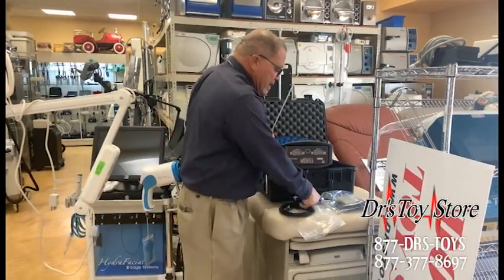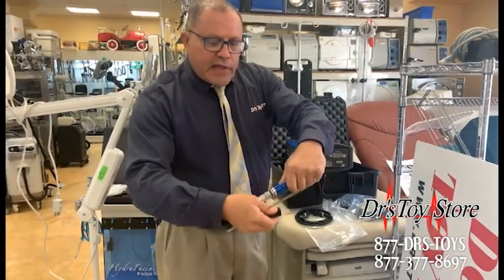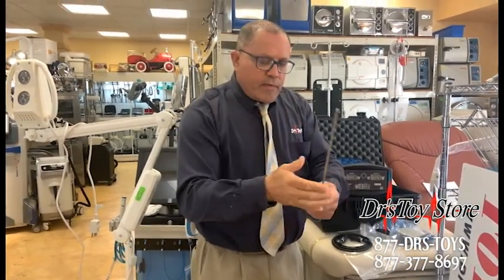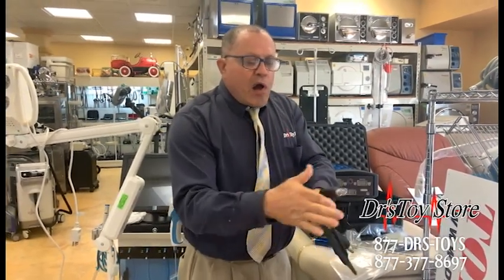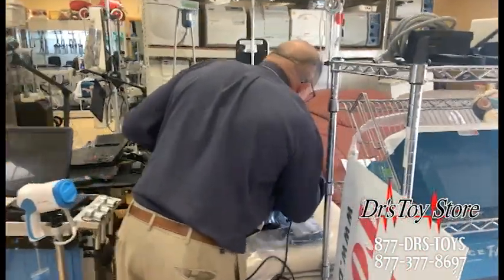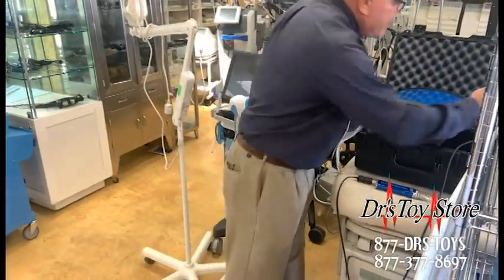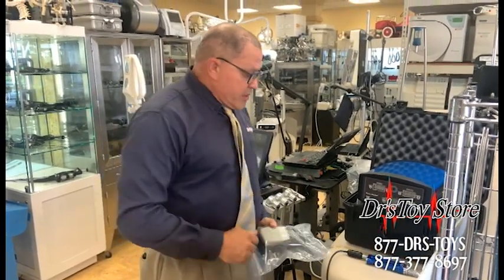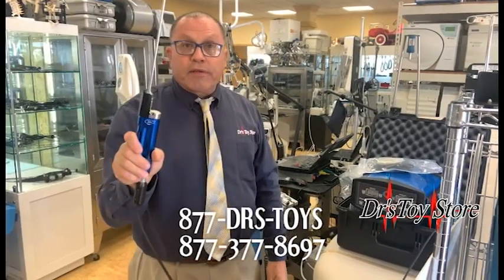Puresculpt Liposuction How to Autoclave